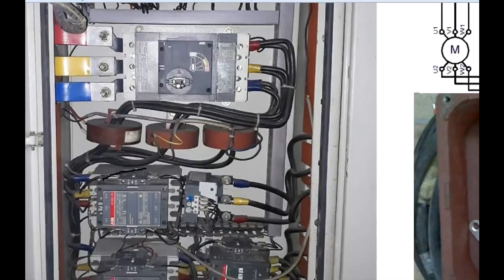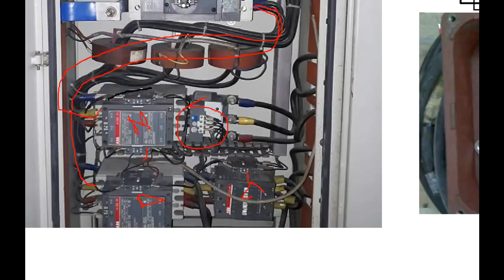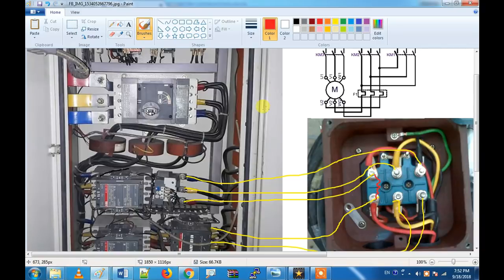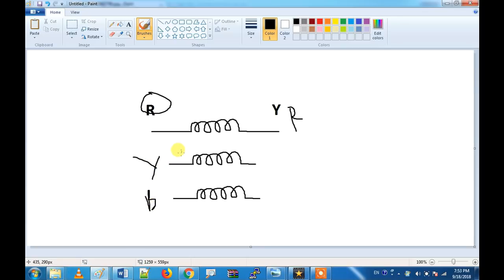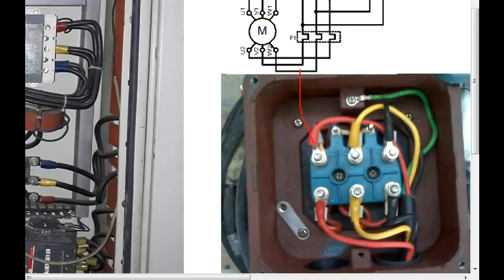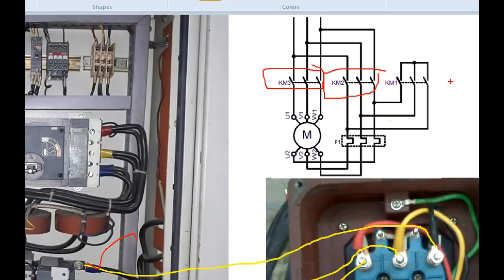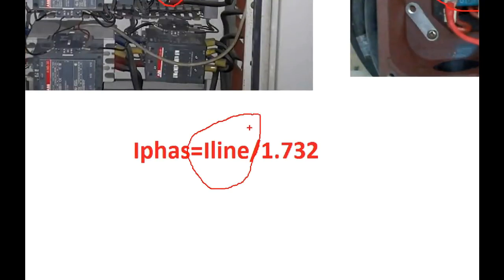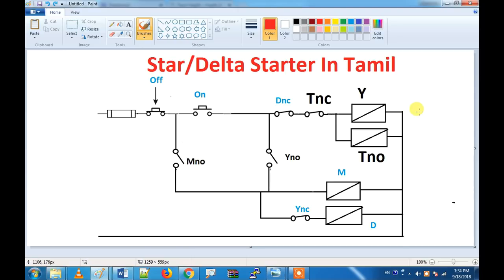Star Delta starter In Tamil. Star delta starter control & power circuit explanation in tamil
Star delta control and power circuits are explained in tamil
Star delta starter is used to start higher HP motor. Typically star delta starter is preferred if the motor rating is more than 15 HP.